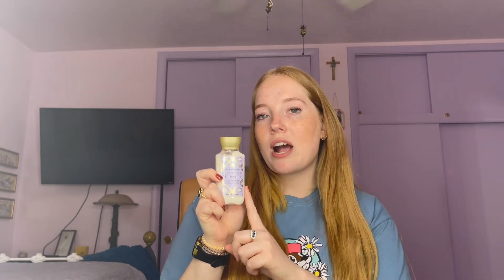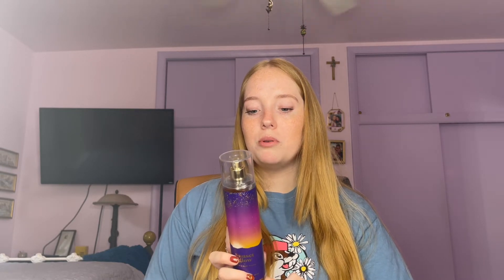COLLECTIVE B&BW Haul! SAS, Fall Scents, My FAV Classic Scents, and MORE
Hey guys! Today I just wanted to share some of my recent hauls from the one and only Bath and Body Works. I did some shopping during SAS and also utilized some of the sales on non-SAS products that were running during the months of June-July. I'd love any recommendations on future videos so leave some in the comments :)!